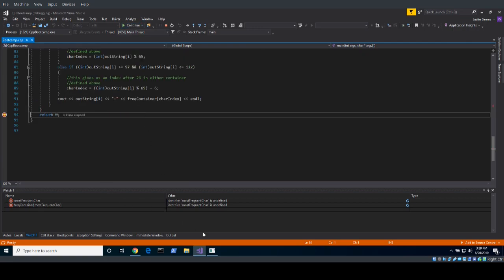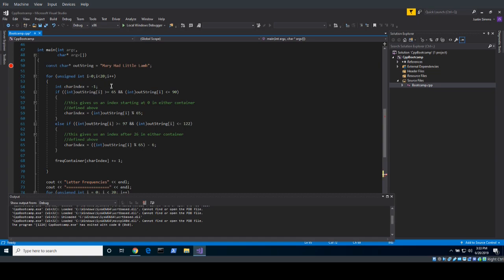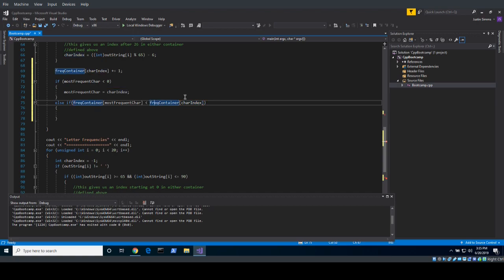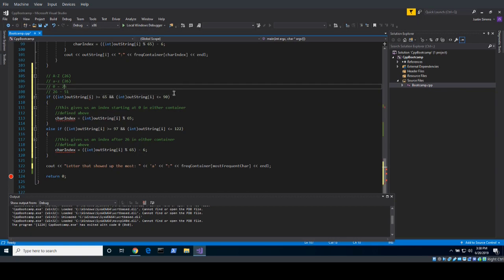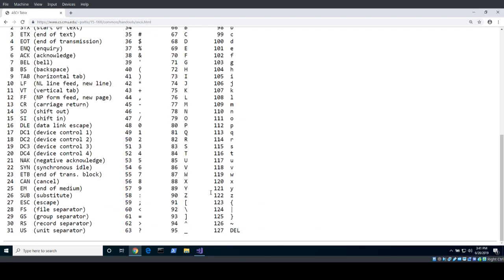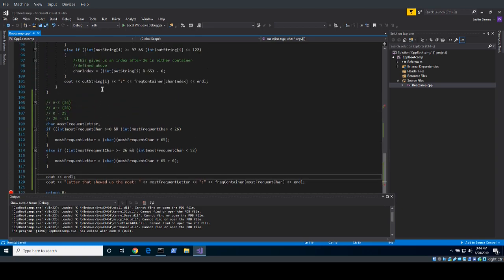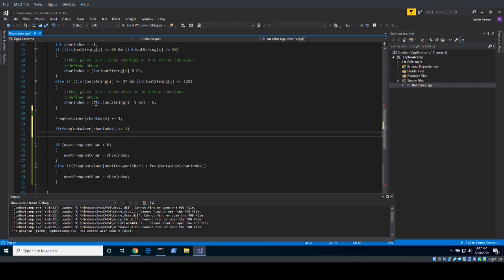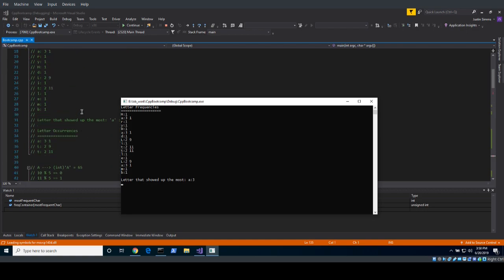C++ Code Camp : (Letter Frequencies and Occurrences - Conclusion)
Welcome! We wrap up our work on a program that calculates frequencies and occurrences for a string of text. Join Us!